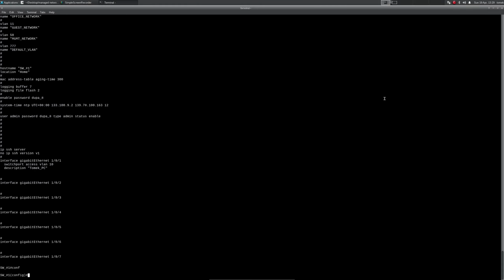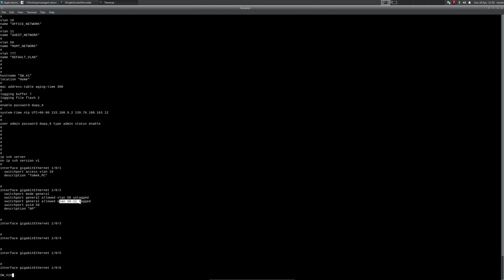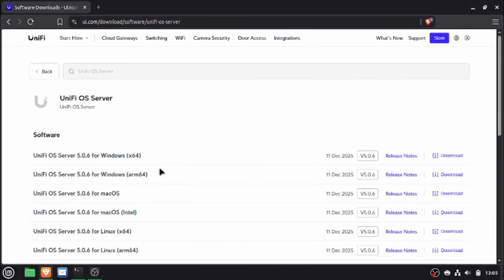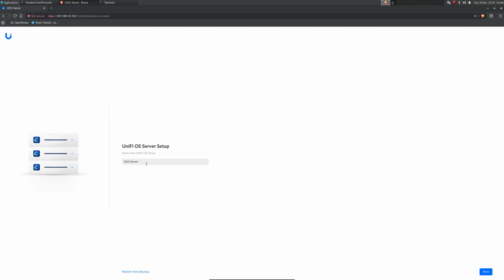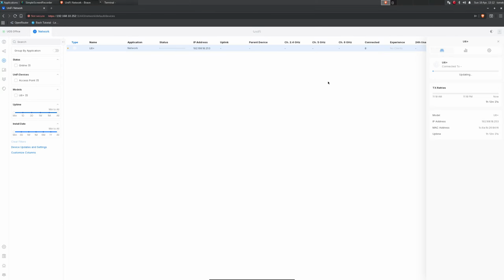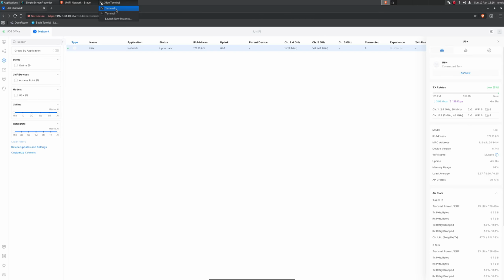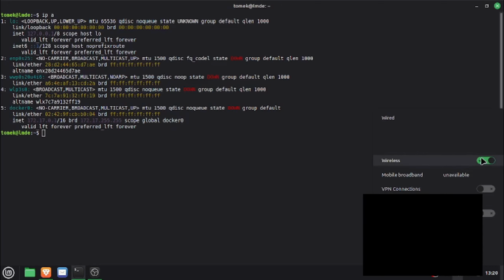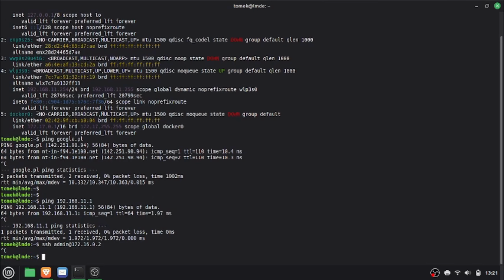Building a Manageable Network: UniFi OS Server – AP Adoption and Configuration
Welcome to the third episode of Building a Manageable Network.
In first episode we built the VLAN foundation. In second episode we locked everything down with MikroTik firewall rules – separating management from clients. Now it’s time to add wireless without breaking that isolation.

Chapters:
0:00 Intro
0:27 Switch Configuration
3:43 Unifi OS Server Installation
4:43 Unifi OS Server Configuration
5:28 AP Adoption
6:03 AP Configuration
7:56 Configuration Tests